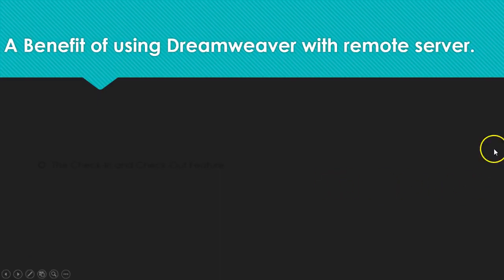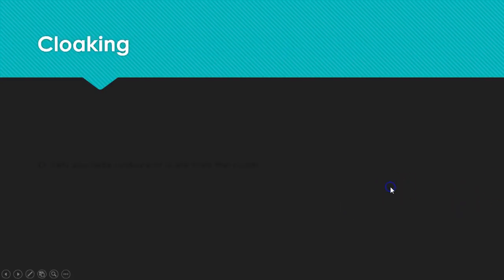Dreamweaver Certification - Server